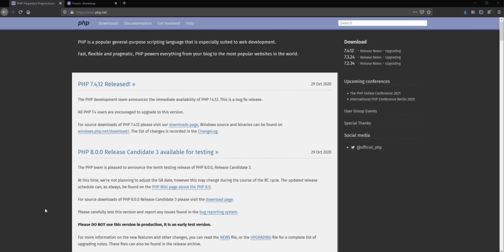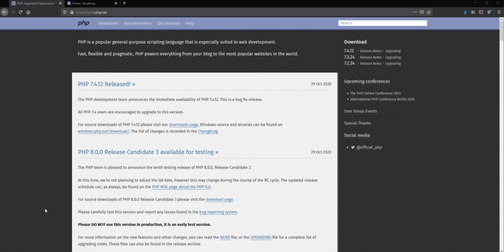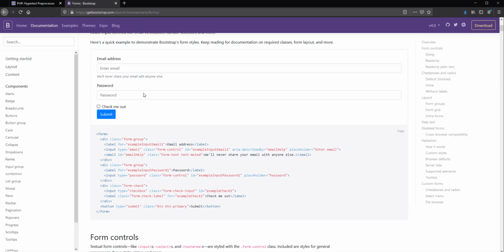Introduction to PHP Programming | PHP Tutorial | PHP For Beginners | Learn PHP Programming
Learn PHP in the easiest way possible i will explain you php variables, functions, code structure, good and bad practices also how to debug or creating a application from scratch.